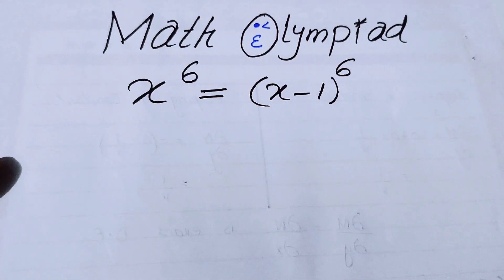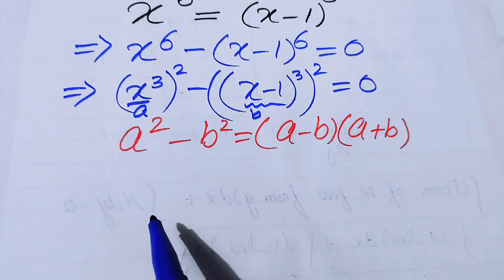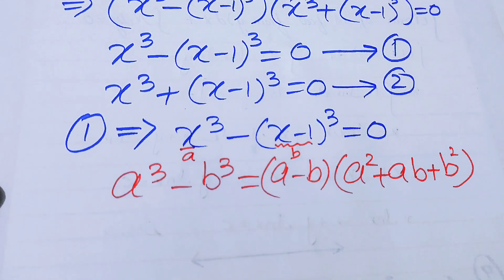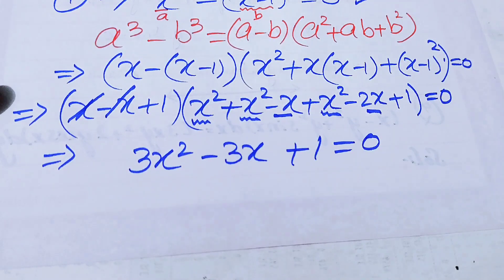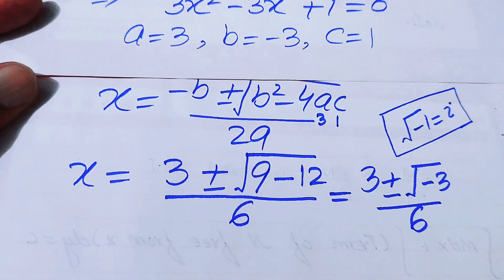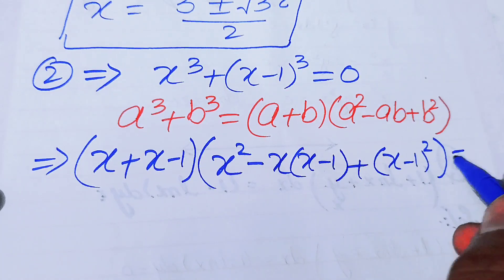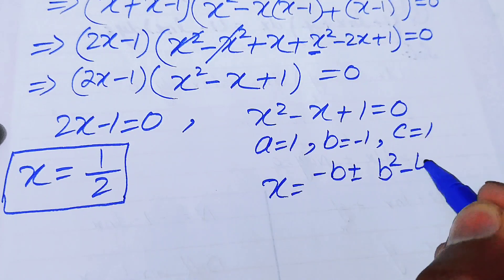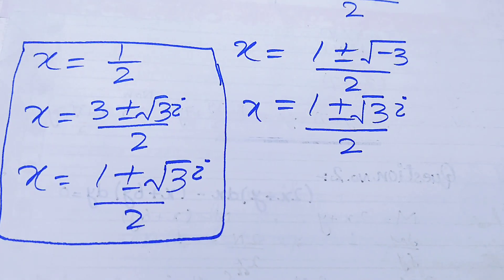A Good Math Olympiad Algebra Equation | Math Olympiad Questions | Beautiful Exponential Equation